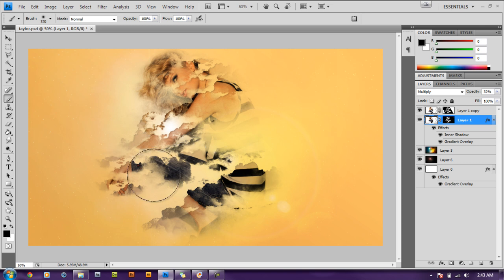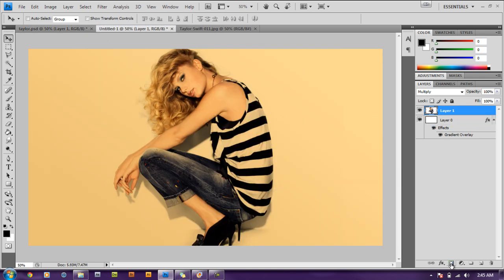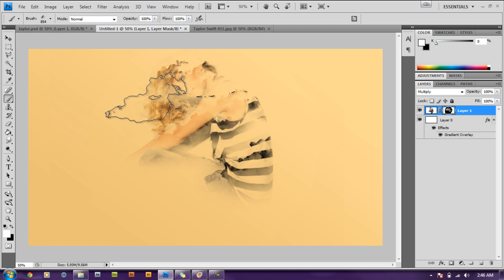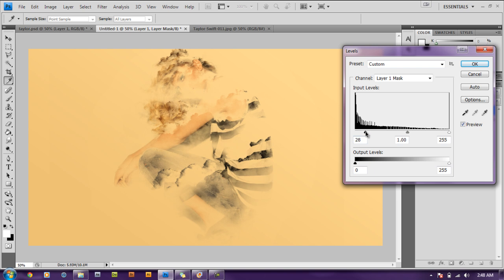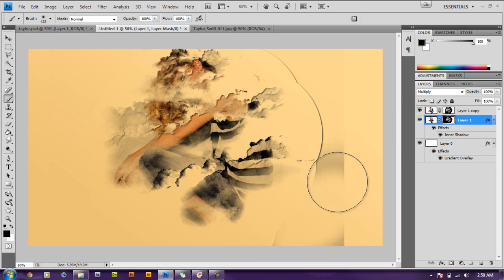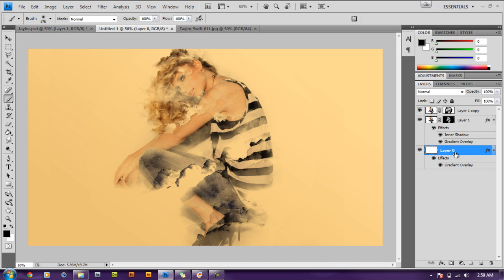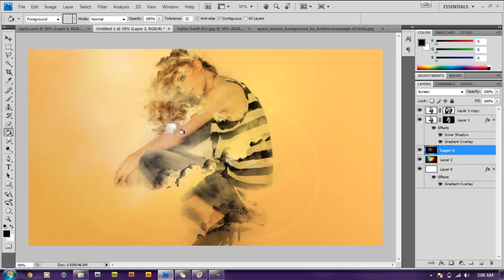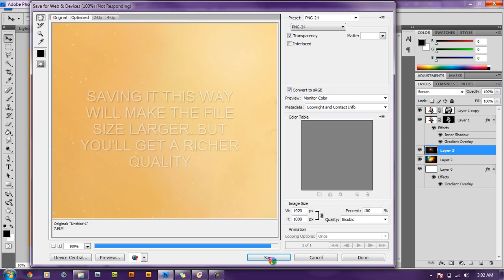Photoshop Tutorial: Taylor Swift HD Design | How to save in HQ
in this video i'll be showing you how to make this simple HD wallpaper design featuring Taylor Swift.

Remember to like the videos..helps me out Alot!